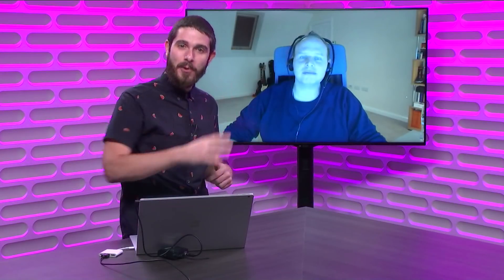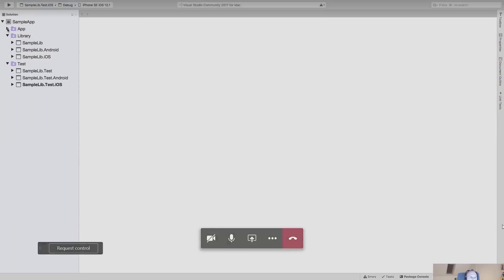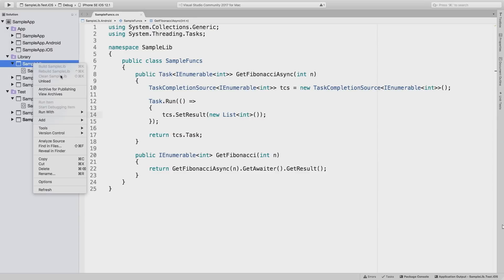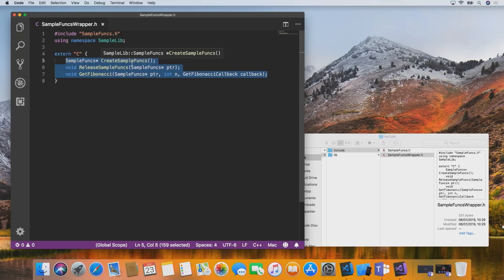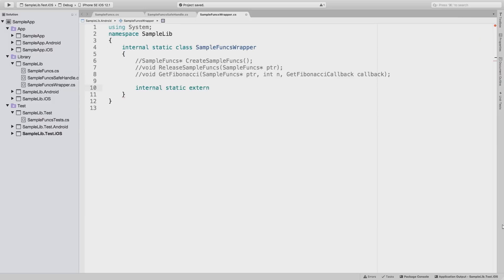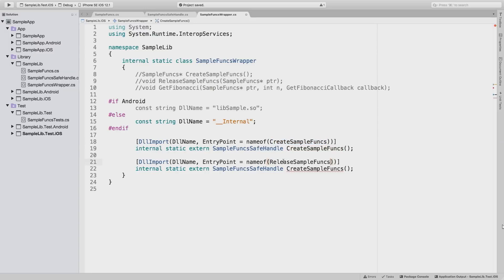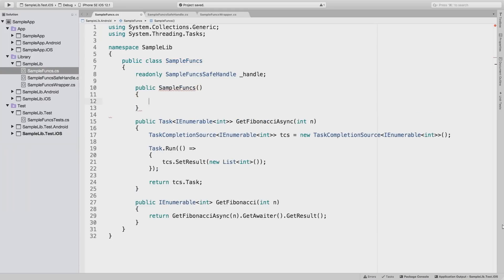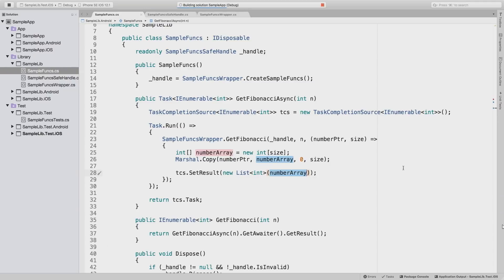Bring Some C++ to Xamarin Apps | The Xamarin Show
On this week's Xamarin Show, James is joined by good friend Mike Parker from the Microsoft Mobile Customer Advisory Team that shows how to easily integrate existing C++ libraries into Xamarin applications. He shows us from scratch how to bridge the libraries, expose them in C#, and easily manage memory!

**Show Links:**

**Useful Links:**